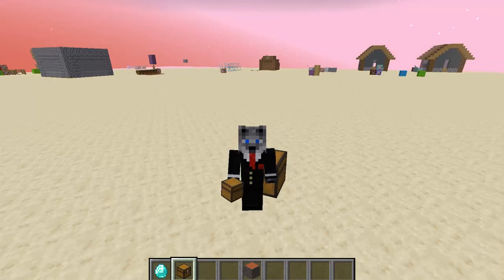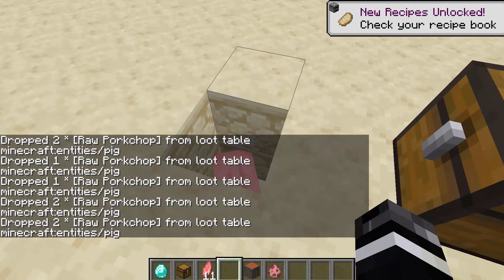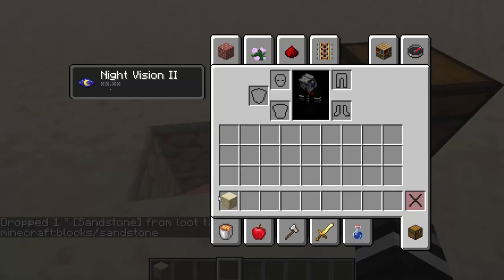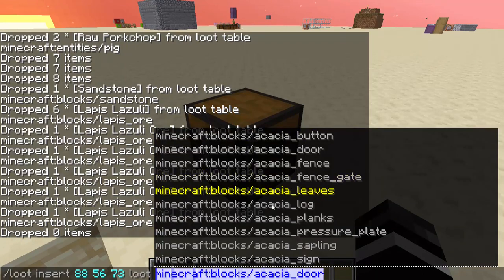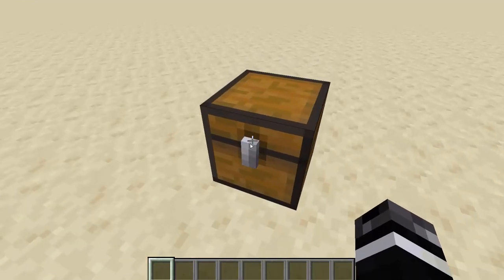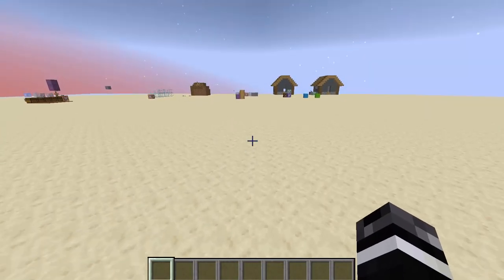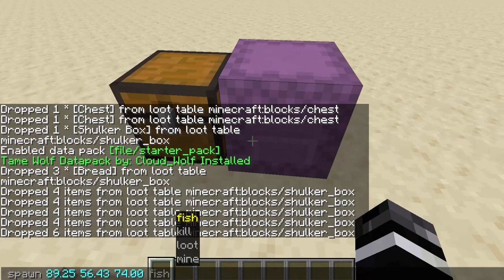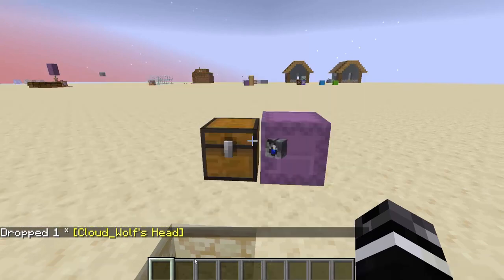/loot Command Tutorial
We cover the /loot command